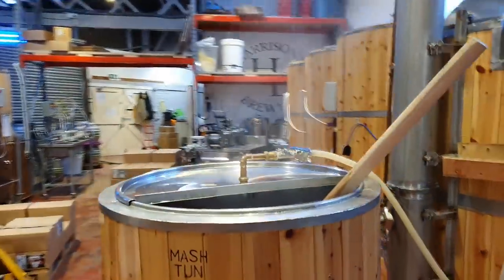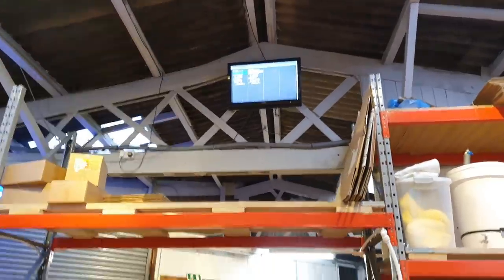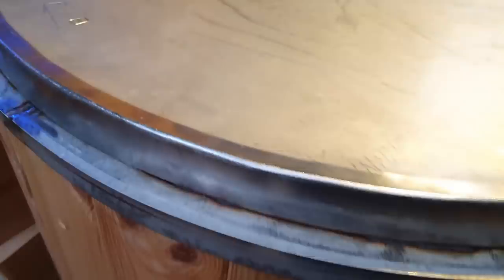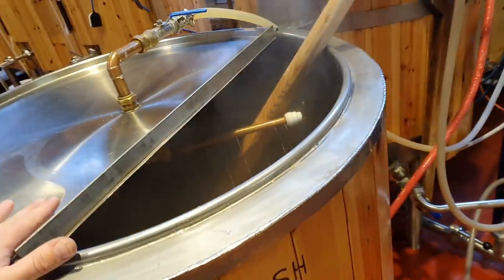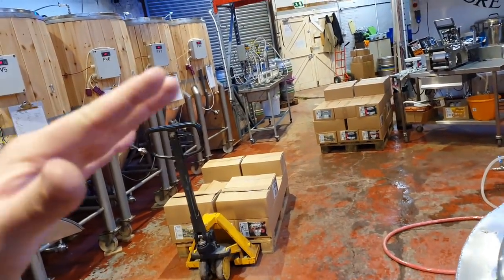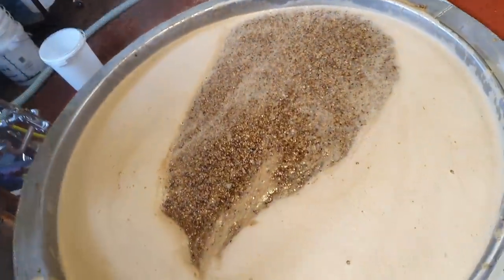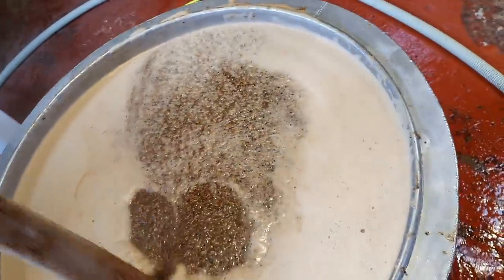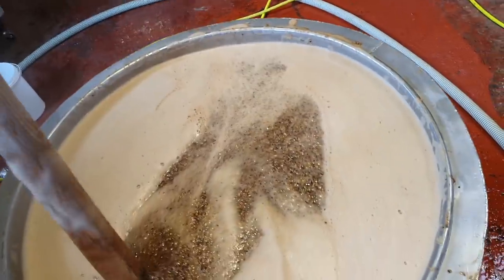Bjorn Kveik Yeast Is Crazy